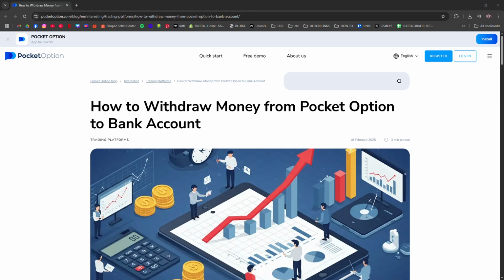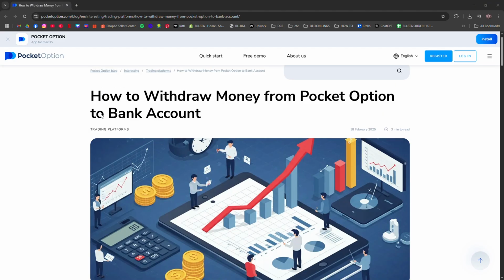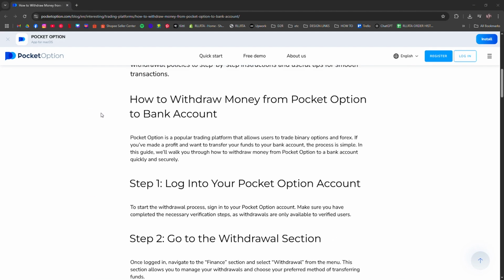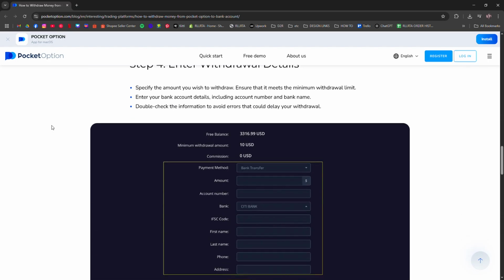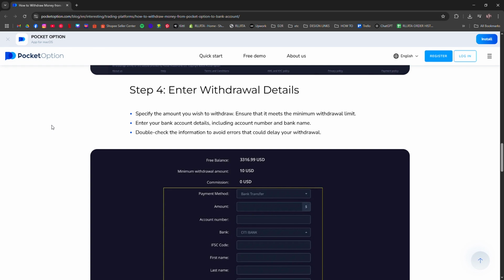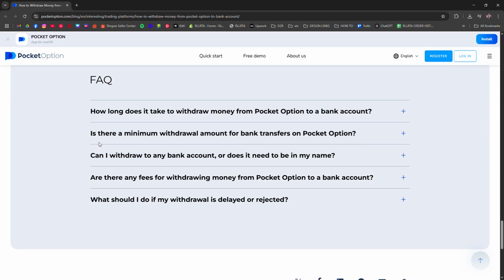HOW TO WITHDRAW MONEY FROM POCKET OPTION TO VISA CARD 2026! (FULL GUIDE)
In this video I am going to show you how to withdraw money from Pocket Option to your Visa card easily and securely. If you want to transfer your earnings from Pocket Option trading platform directly to your Visa debit or credit card, this step-by-step guide will help you complete the withdrawal process without any hassle.